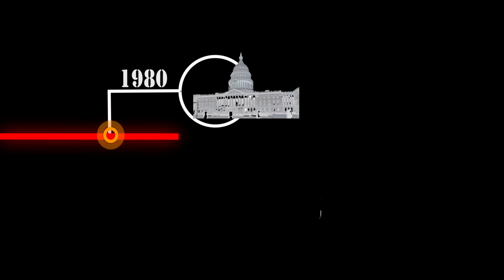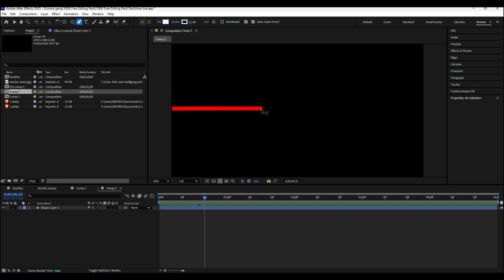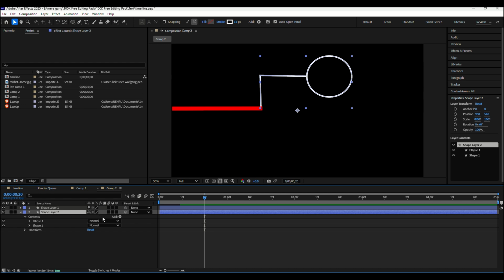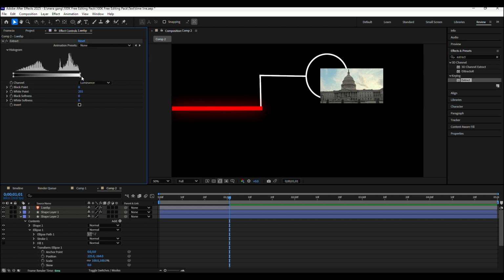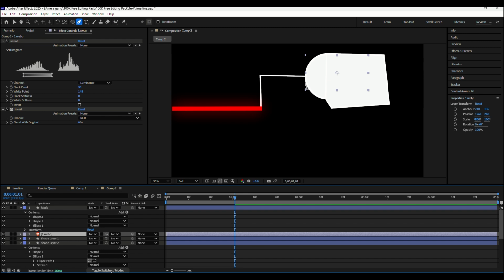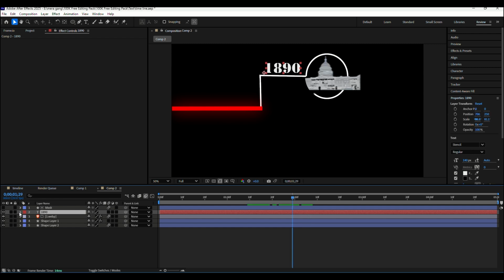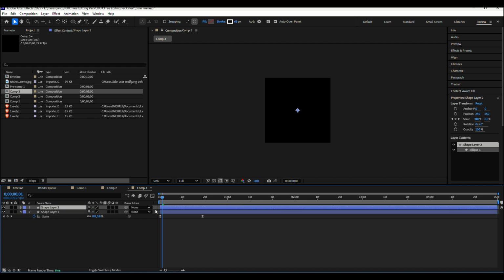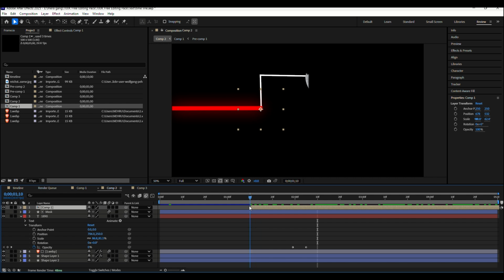Cinematic Timeline Animation Tutorial |Timeline Animation in After Effects